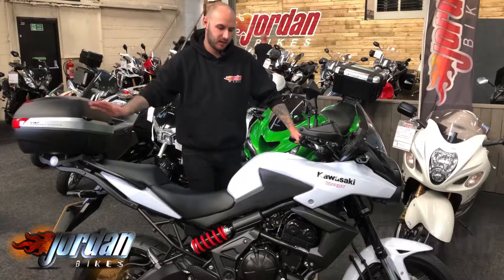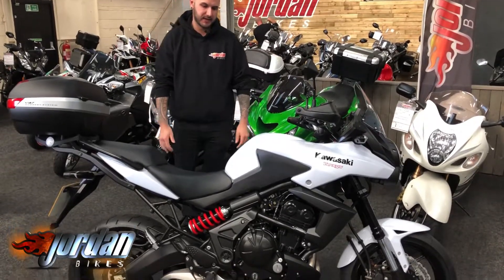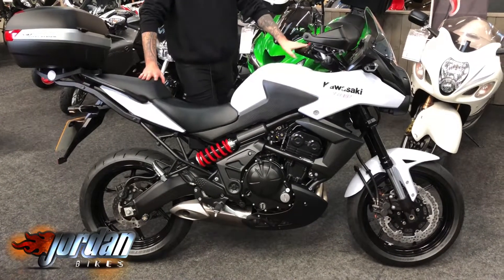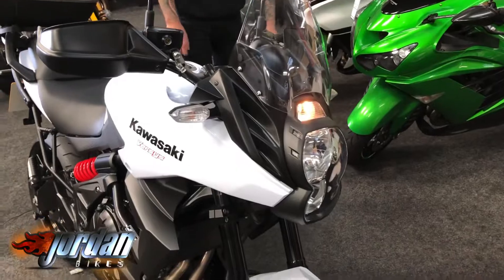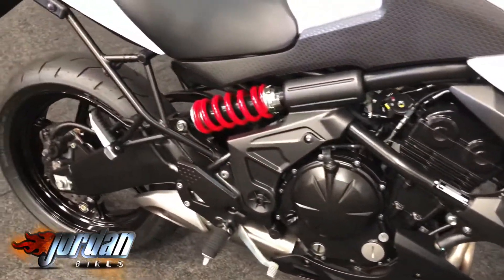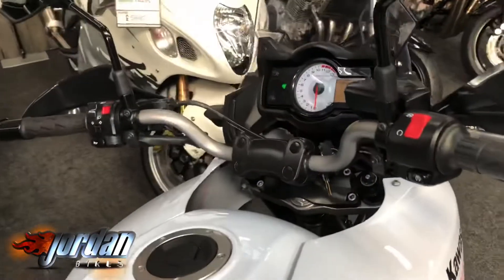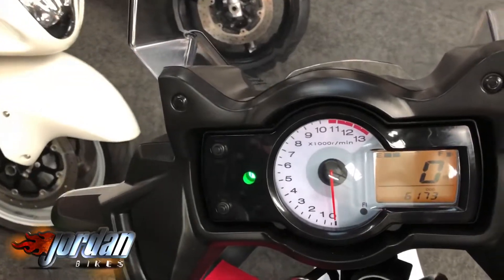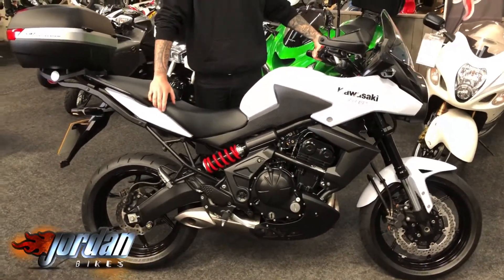Jordanbikes- For Sale, Kawasaki Versys 650, 2016 16 plate, 6171 miles, £4590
For Sale, Kawasaki Versys 650, 2016 ‘16’ plate with only 6171 miles on the clock. This is a stunning bike, it's clearly been loved. These are a great all-rounder as they are very light, plenty of torque, and have a very comfortable riding position. It has a Givi top box fitted, but is otherwise standard. Yours for only £4590